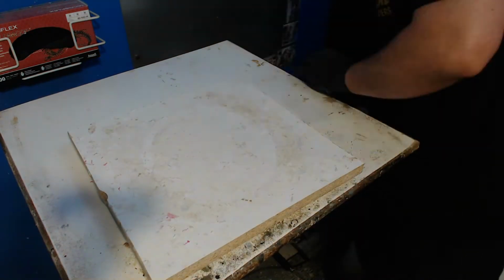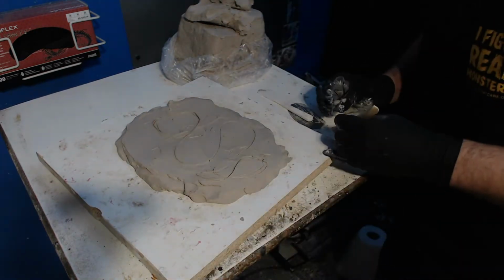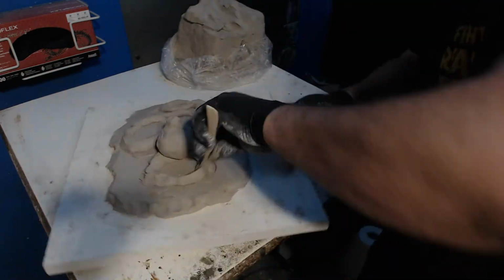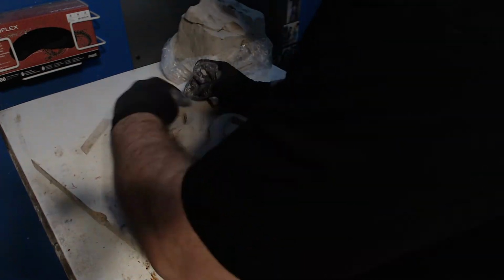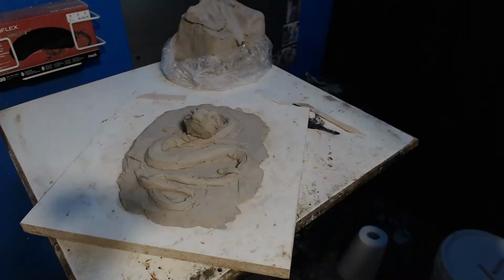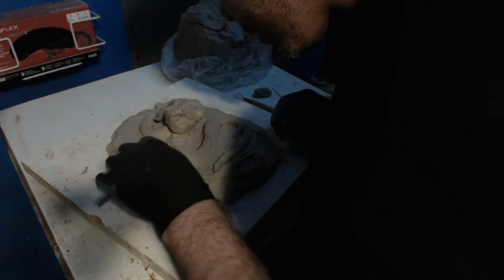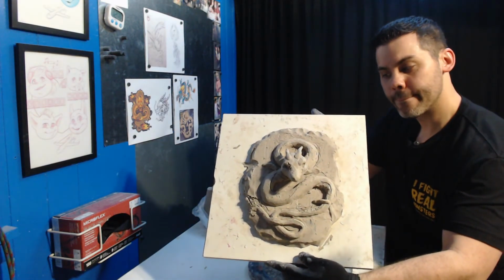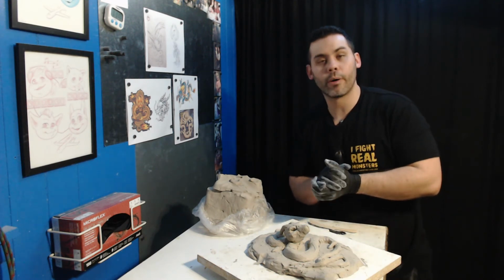Saturday morning creativity - episode 13 Creating a chines dragon part 1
This morning we are going to start on a dragon piece. Because of the interest in the Koi fish from last week I decided to tackle another asian themed artwork.

Connect on LinkedIn as Brian Dunn